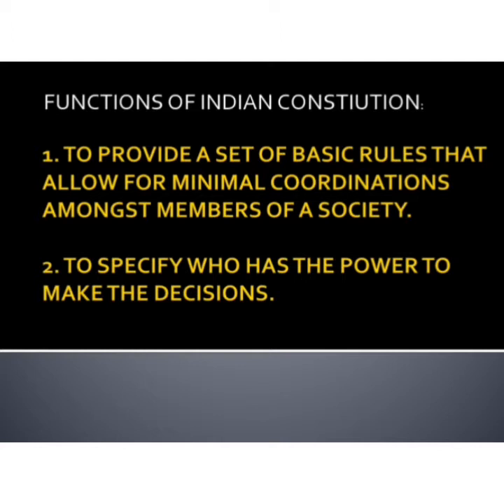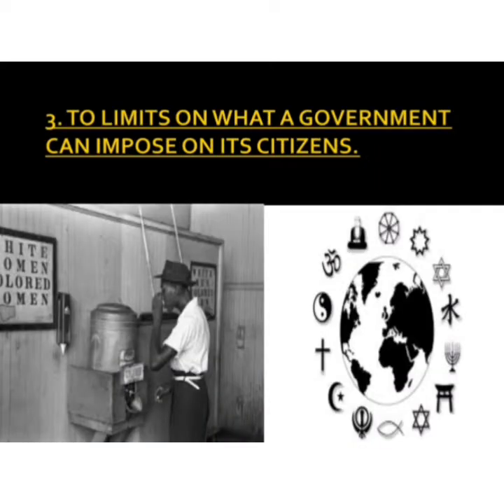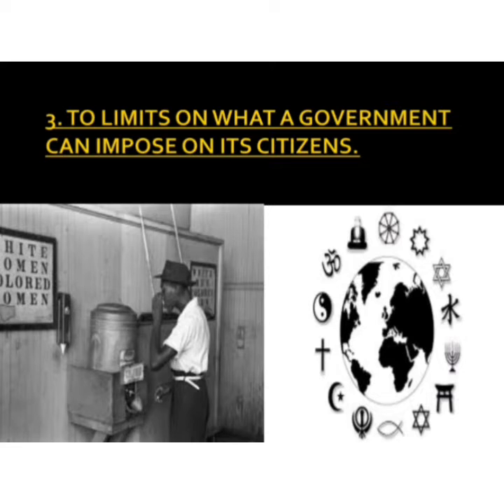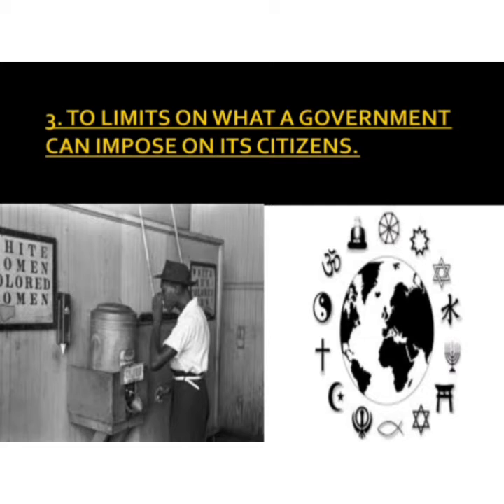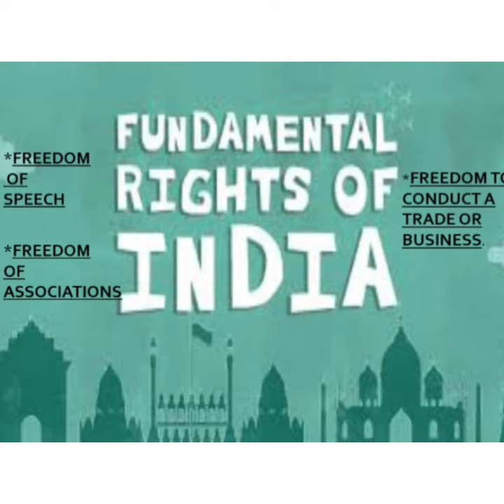Constitution of India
Functions of Indian Constitution